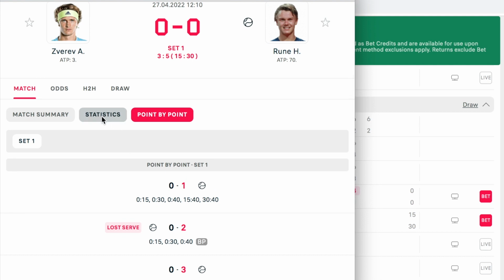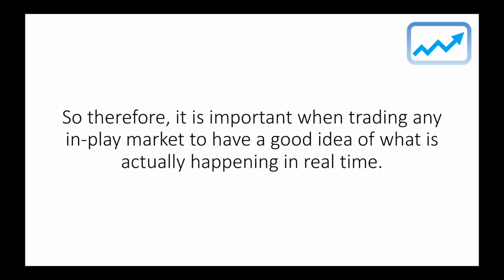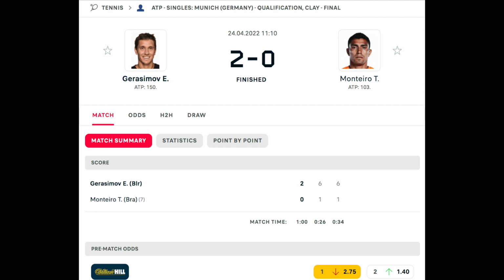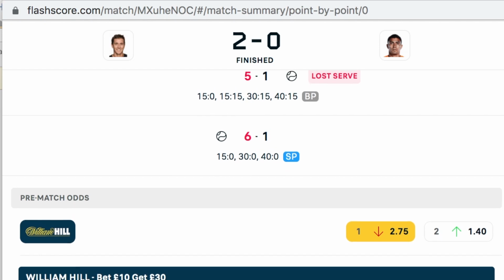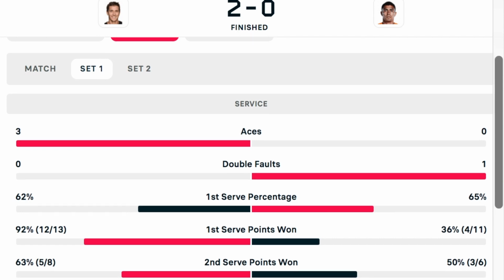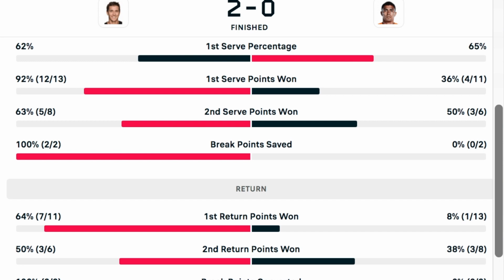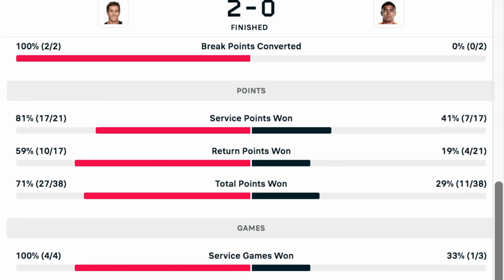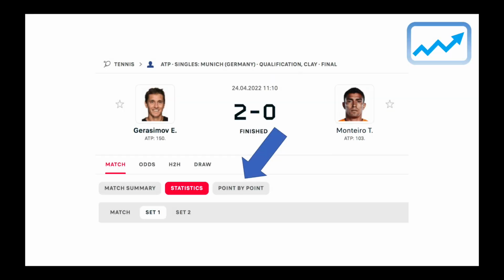Betfair Tennis Trading Strategy: Using In-Play Stats To Boost Your Trading Profits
In this video I will show you how to use in-play stats in the best way in order to increase your profits by helping you to decide whether to trade a certain player or not in tennis trading.  This Betfair Tennis Trading strategy can be used alongside other tennis trading strategies such as backing drifting favourites, lay the leader etc.

Make money while you travel: Claim your free Side Hustle eBook "5 Online Side Hustles That You Can Start Today"